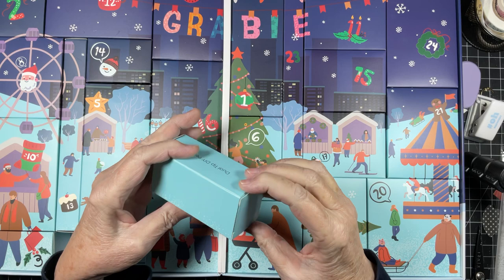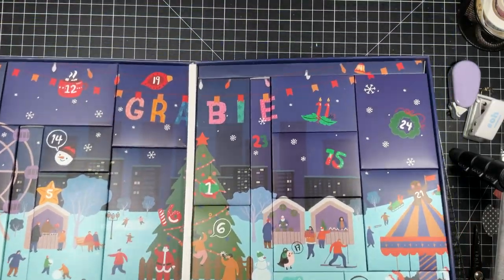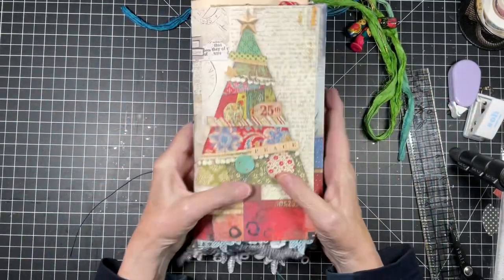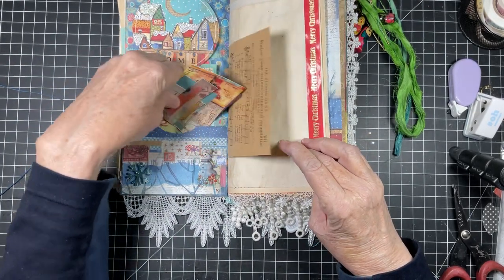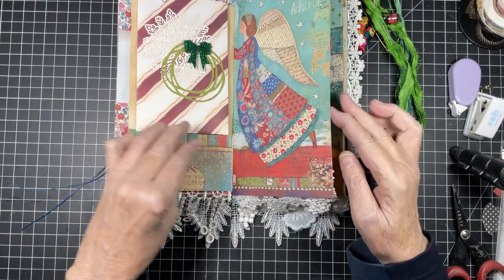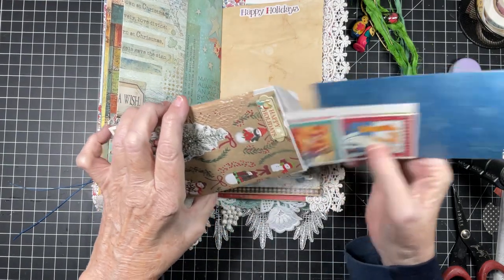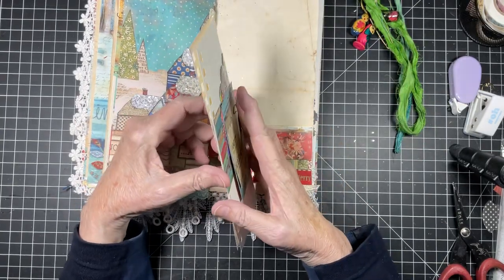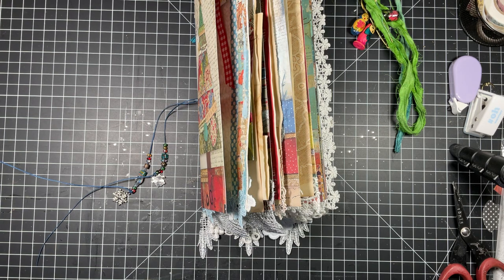New Christmas Journal Share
I finished this lovely Christmas journal and it's now in my shop. This will be the last Christmas journal I create this year. Sadly time is going fast and we are moving on. I hope you will enjoy this one, I used lots of lace from Kim of AngeldreamCraftsKim on Etsy.